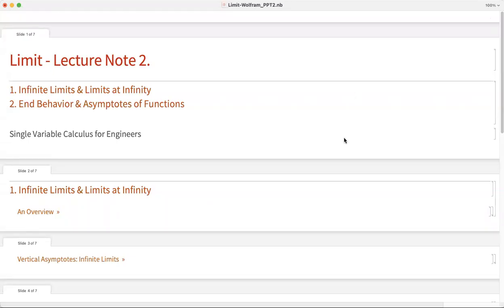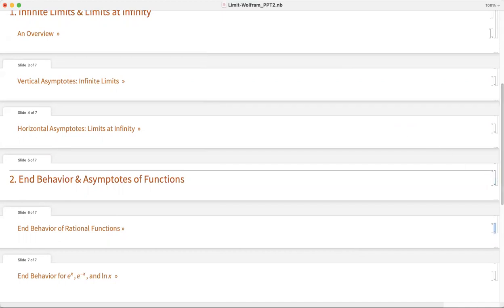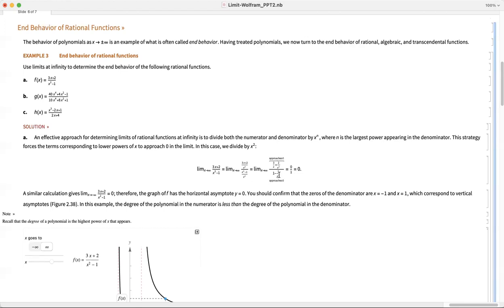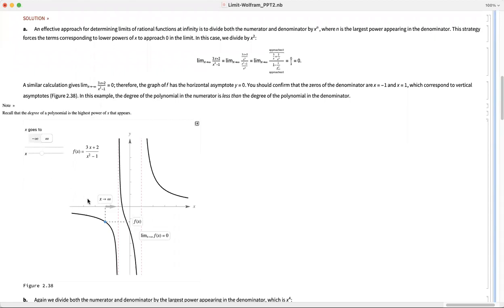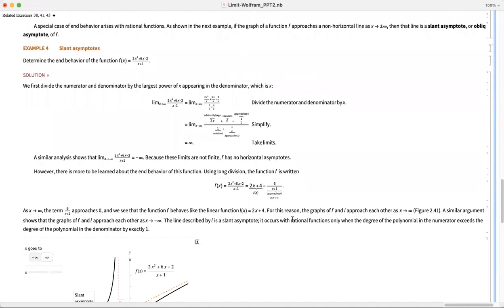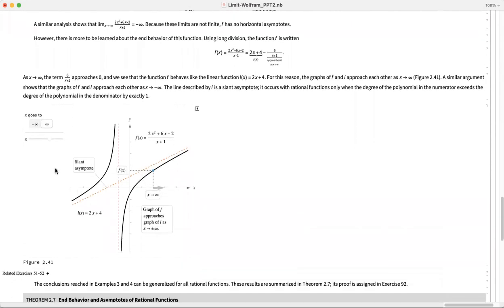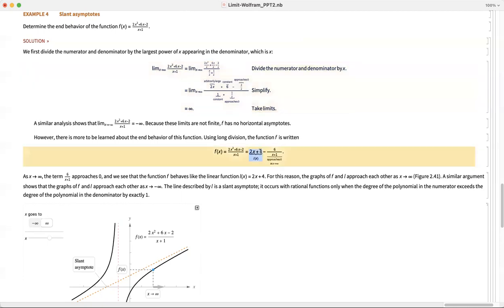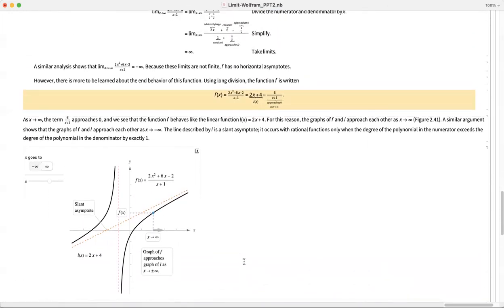Single Variable Calculus for Engineers: End Behavior of Functions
Finding asymptotes by evaluating limits at infinite and infinite limits